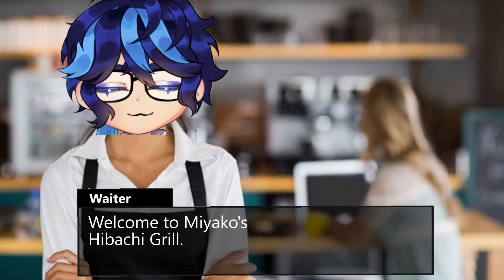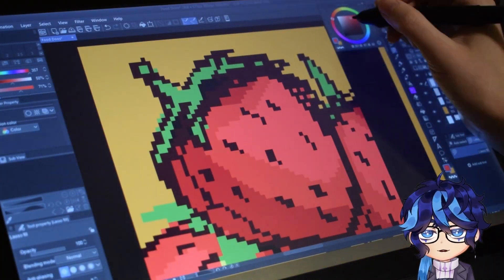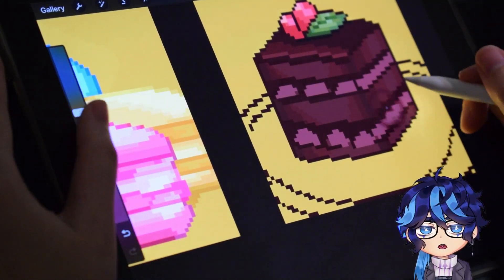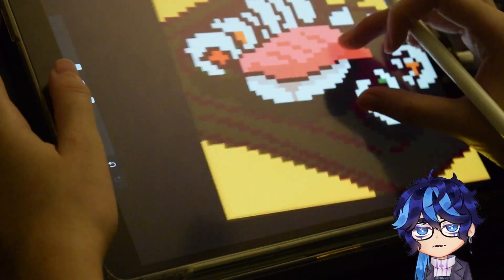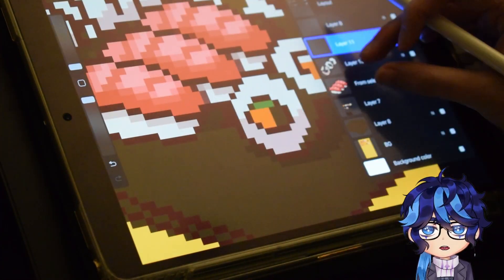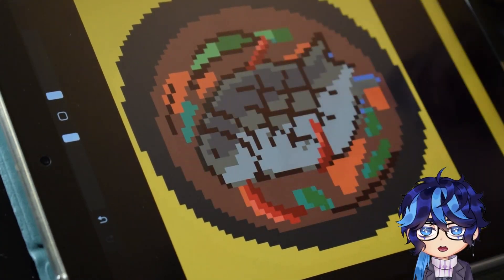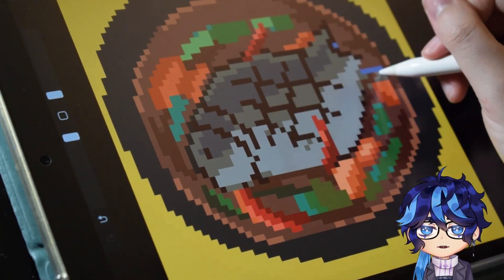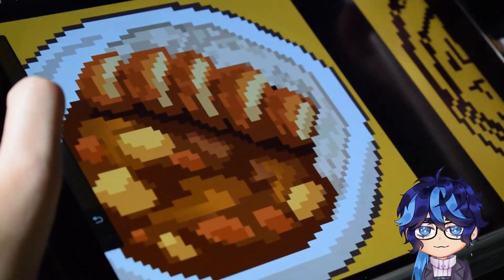Drawing YOUR Favorite Foods! || Procreate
Today was a fun community based project where I draw your guys' favorite food! It was fun to learn about and create things that you enjoy! I hope to do more of these in the future.

◼️ Tools: ◼️
Procreate
IPad Pro

7AM / 7:00 - Animal Crossing New Horizons OST